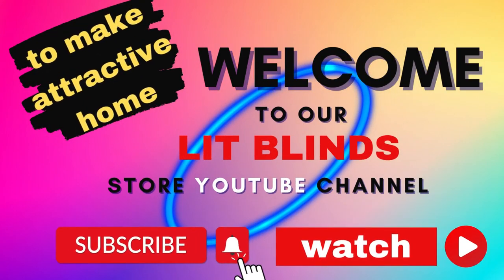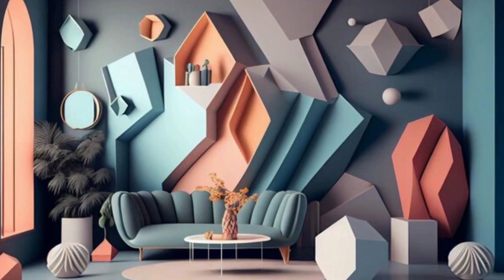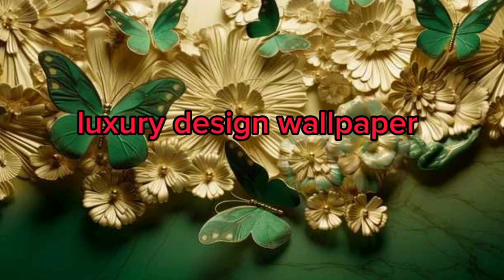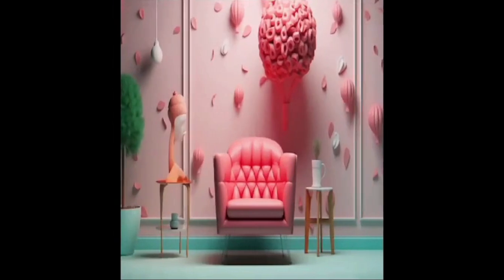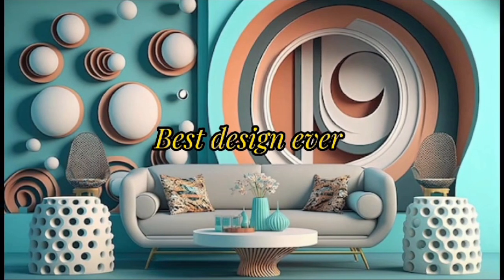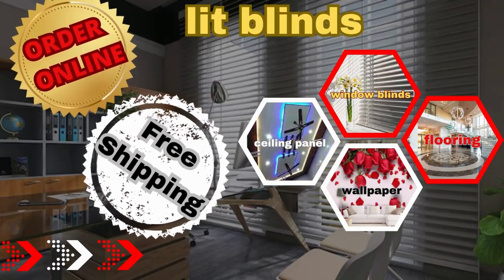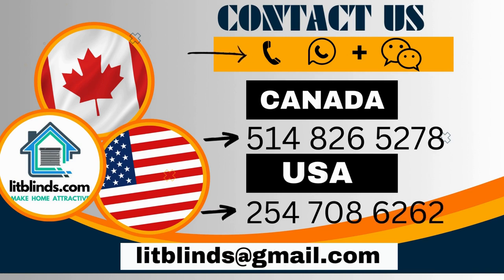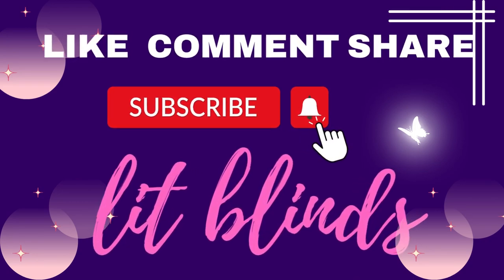LIT 3D WALLPAPERS | 3D WALLPAPERS FOR ROOM | @LitBlinds